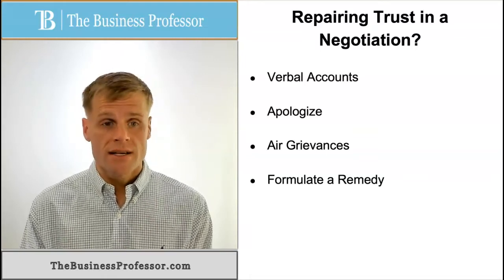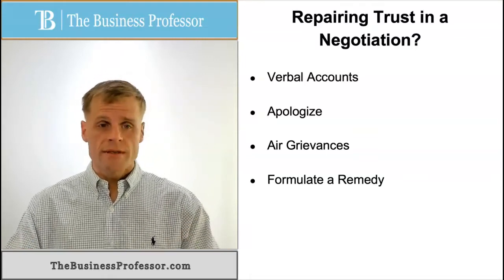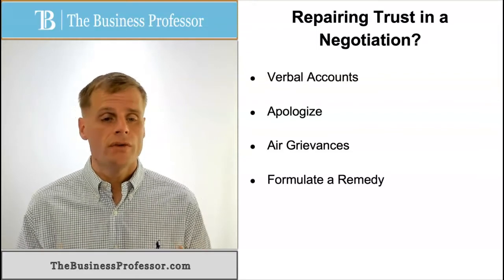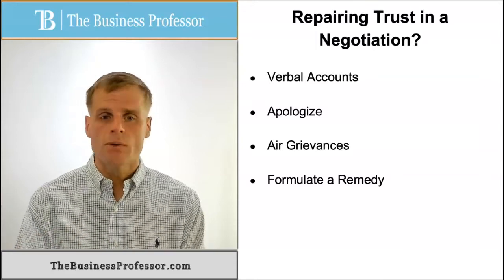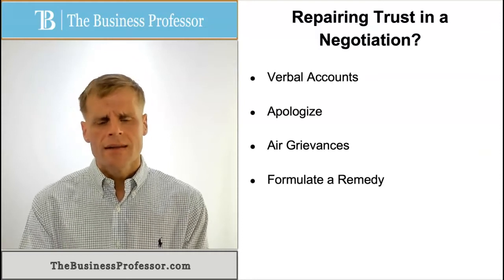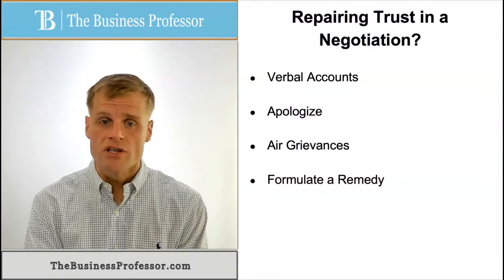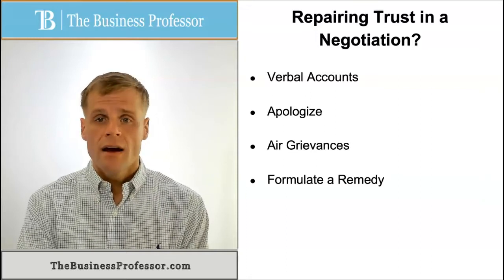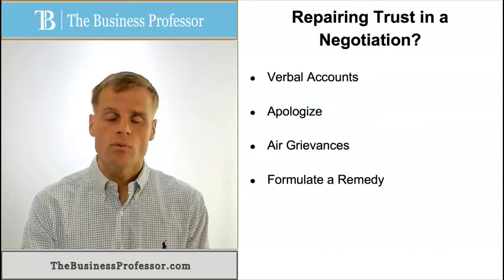Repairing Trust in a Negotiation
This video explains some tactics for repairing trust in a negotiation.